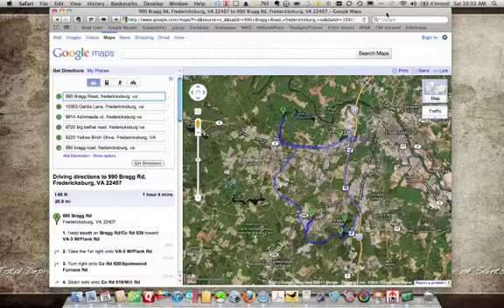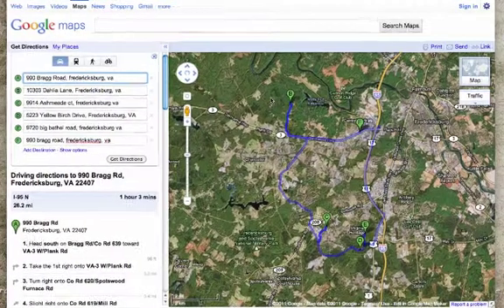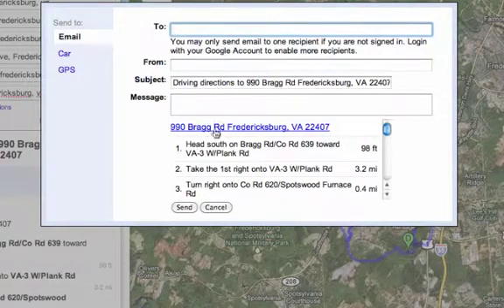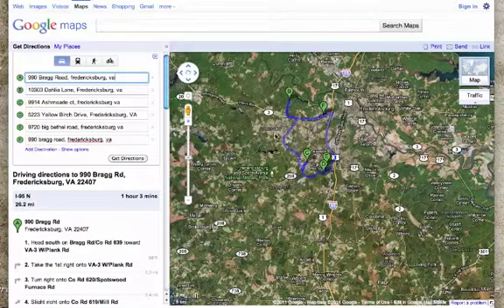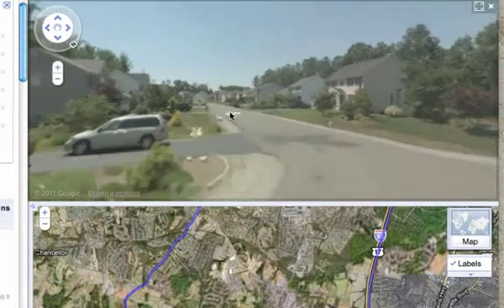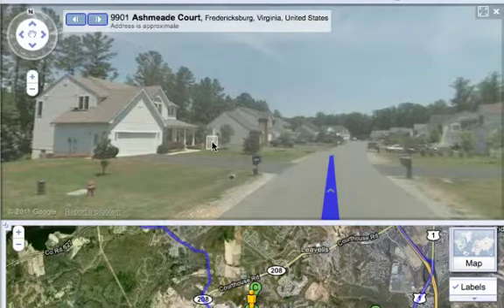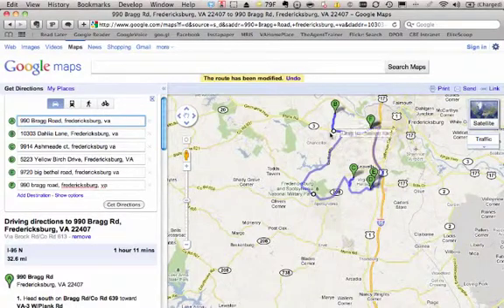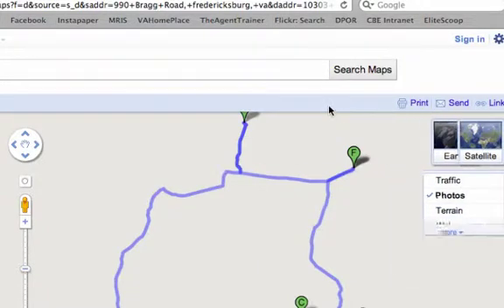Use Google Maps For Buyer Tours